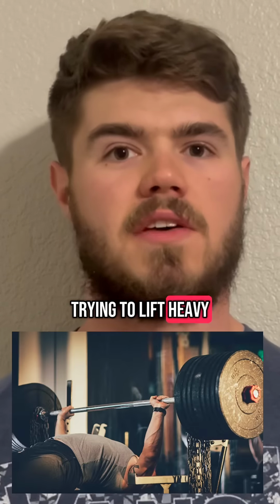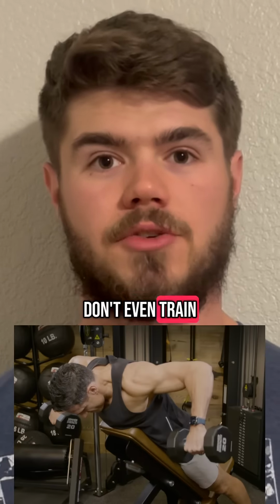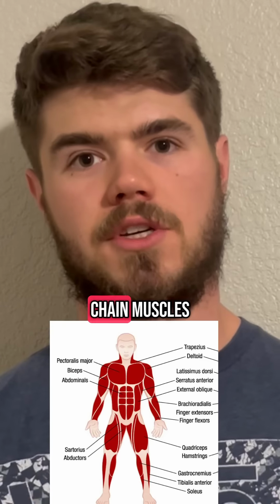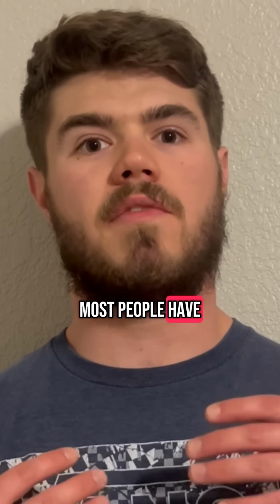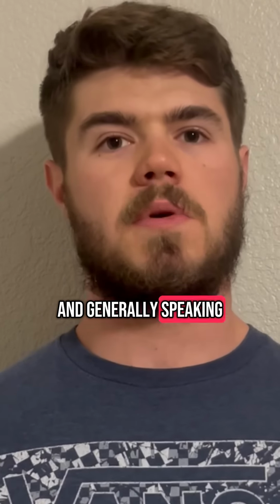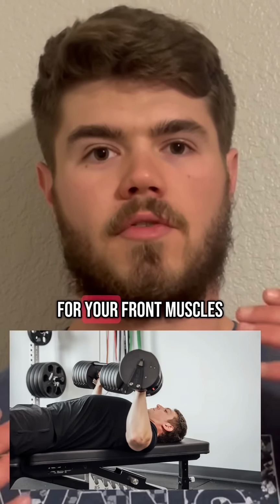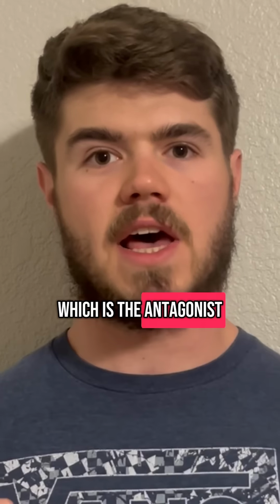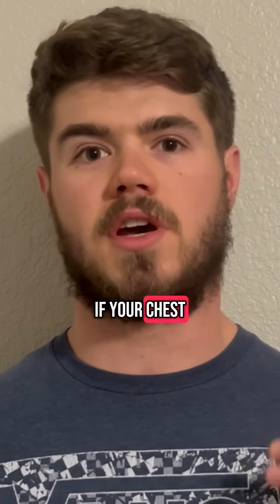Shoulder pain fix